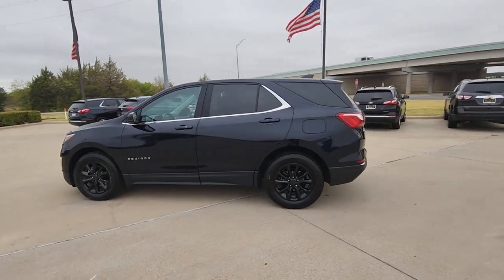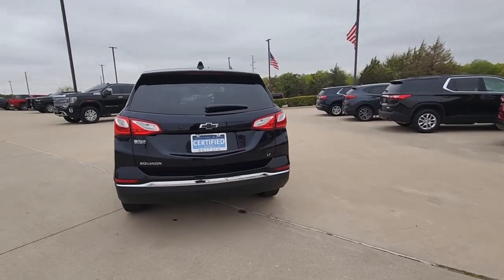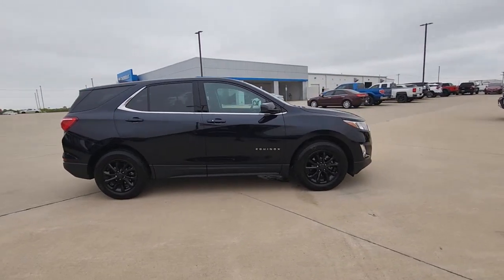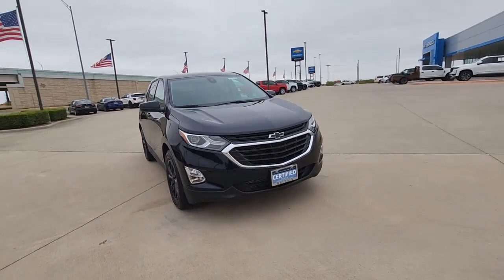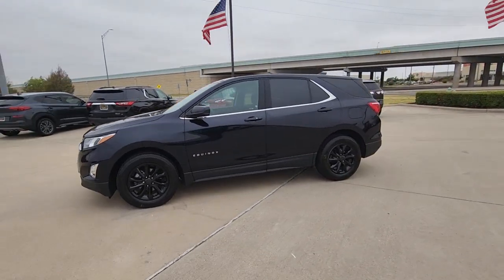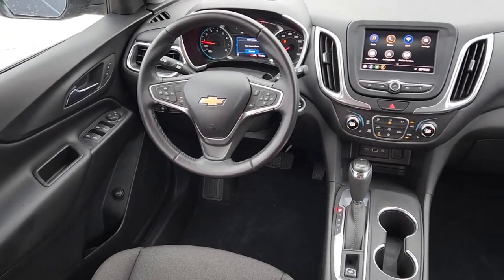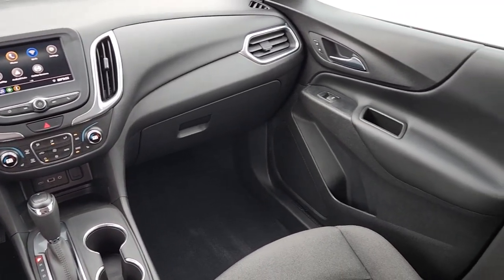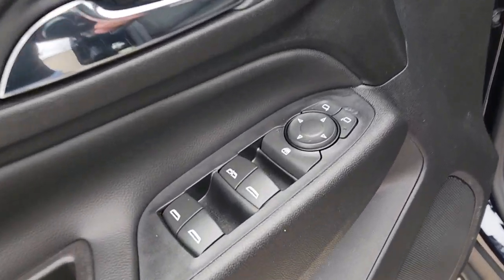2020 Chevrolet Equinox Greenville, Rockwall, Dallas, Garland, Commerce 4227P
Midnight Blue Metallic Used 2020 Chevrolet Equinox available in 4495 I-30, Greenville, Texas at Britain Chevrolet. Servicing the Greenville, Rockwall, Dallas, Garland, Commerce, TX area.

Britain Chevrolet
4495 I-30

Midnight Blue Metallic 2020 Chevrolet Equinox LT FWD 6-Speed Automatic Electronic with Overdrive 1.5L DOHCbrbrRecent Arrival! Odometer is 29790 miles below market average! 26/31 City/Highway MPGbrbrAwards:br  * 2020 IIHS Top Safety Pick with specific headlightsbrWe are conveniently located to Greenville Point Leonard Royce City Quinlan Sulphur Springs Caddo Mills Lone Oak Bonham Wolfe City Cooper Rockwall Commerce Terrell Campbell Cumby Sherman Denison Whitewright Celeste Josephine Blue Ridge Farmersville Nevada Yantis Winnsboro and Paris Texas.